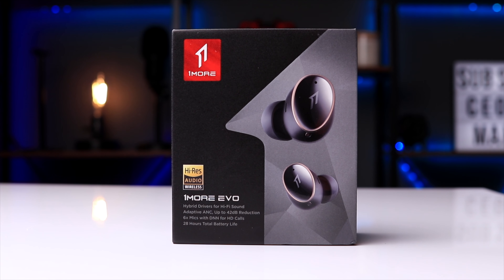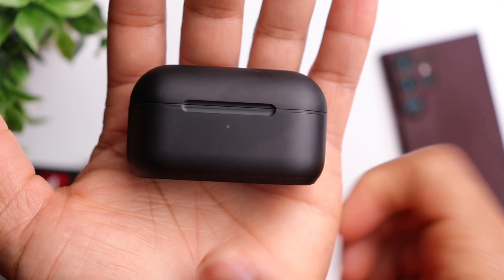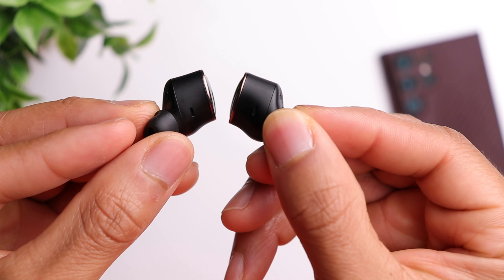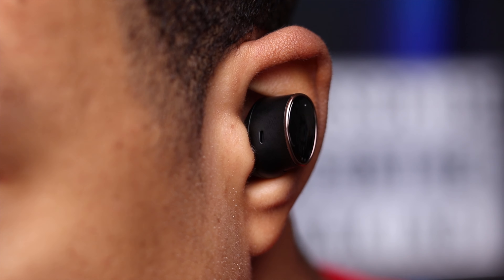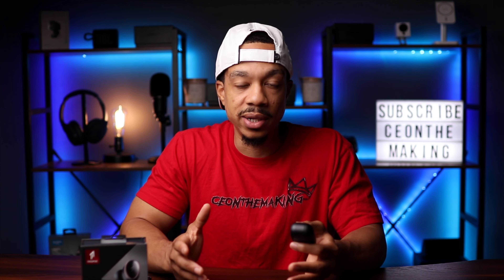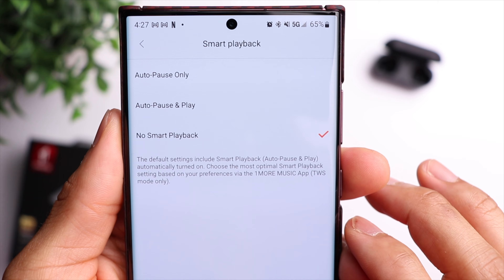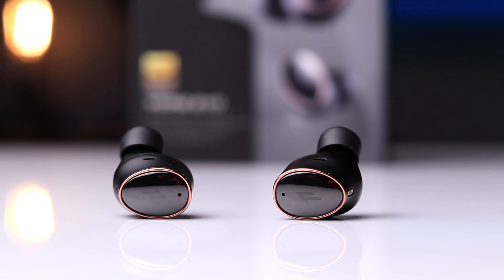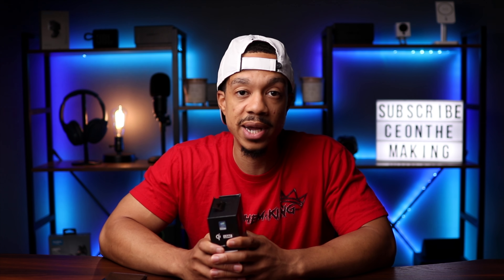1More EVO True Wireless Review | The Bose & Sony Killer??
CONNECT

What's going on YouTube! Checkout my review of the 1More Evo True Wireless. These are delivering flagship performance at an excellent price! Also, let me know what products you'd like to see on the channel!

PURCHASE LINKS
•1More Evo